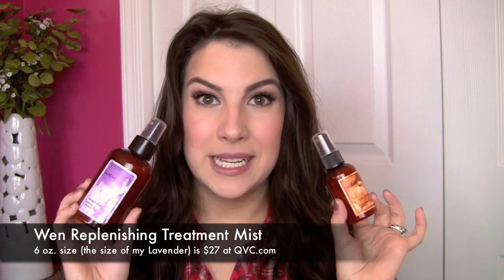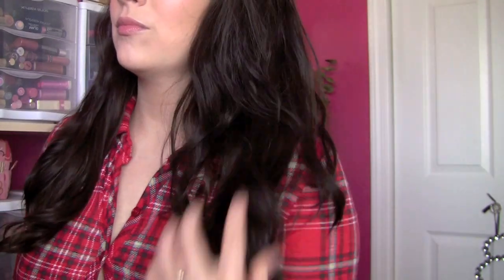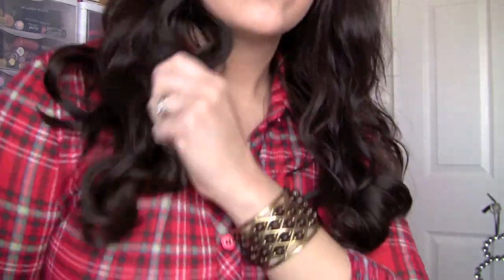WEN Replenishing Treatment Mist Review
Product info is included below!

Product info:
WEN by Chaz Dean Replenishing Treatment Mist
6 oz size is $27 at QVC's website (6 scents available)

Gift idea- Set of 4 minis (2 oz) with gift boxes (just bought this for Christmas gifts!)

(You might also notice other kits of various WEN products on QVC's site that include the replenishing mist)

My info:
-Shirt: Ross
-Nails: Milani polish in Bridesmaid
-Lips: NYX Butter Lip Balm in Brownie
-Eyes: NYX Love in Paris 9-pan palette in Let Them Eat Cake